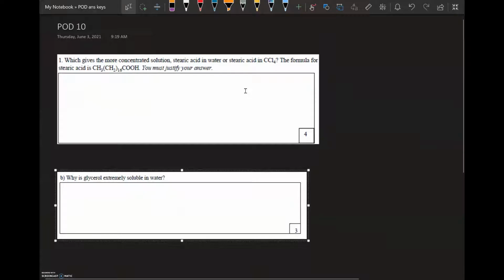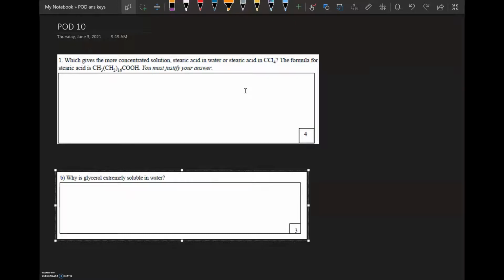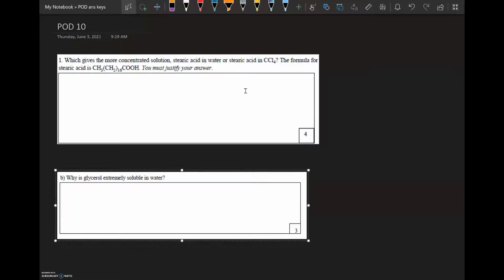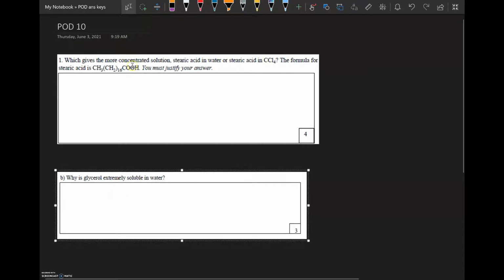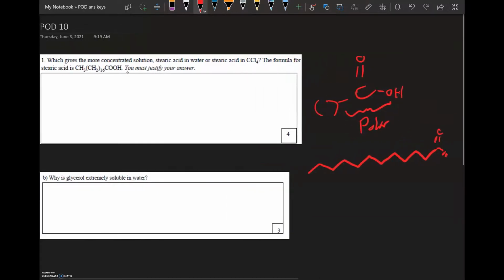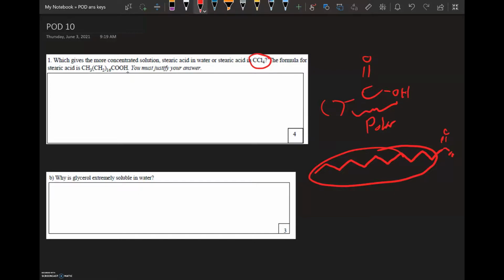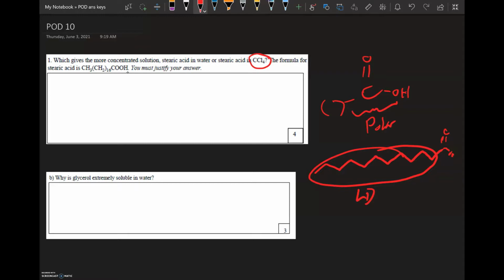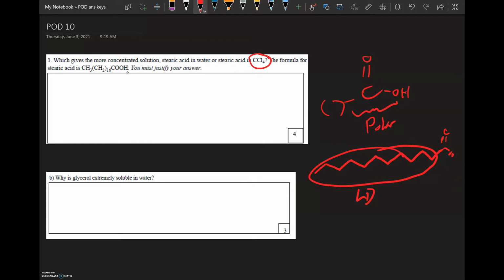Problem Set 4 Solubility and Solutions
Looking at solubility and how a molecules polarity will alter it's ability to dissolve into different solvents.